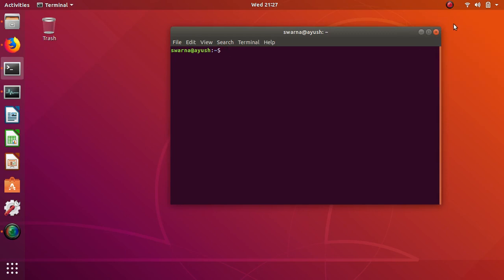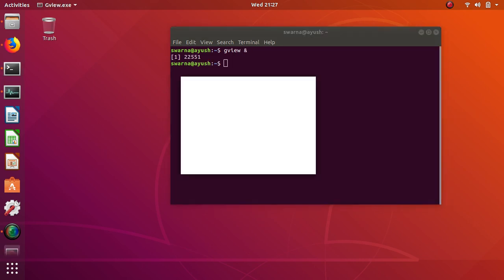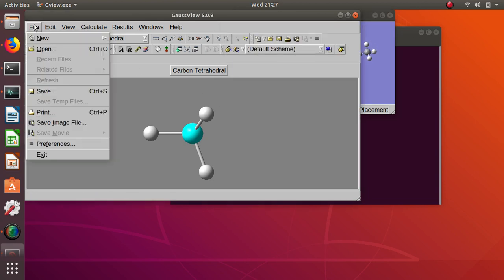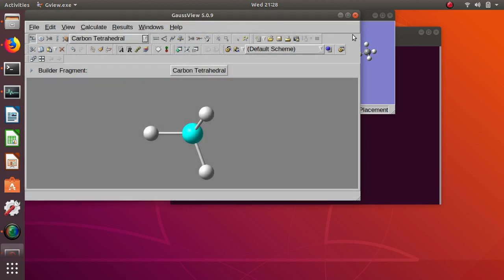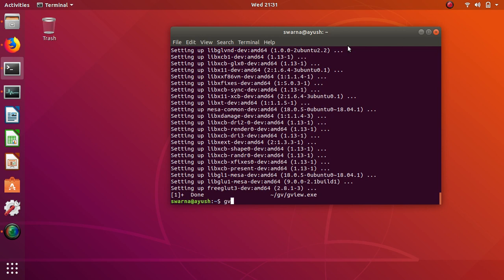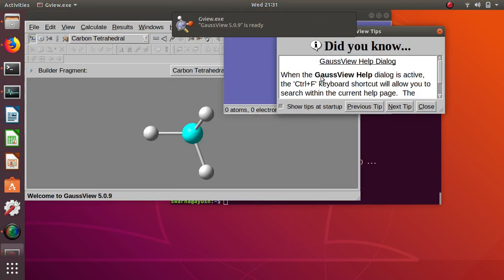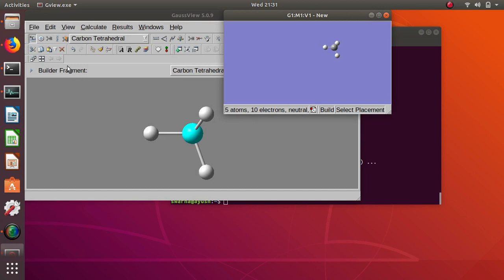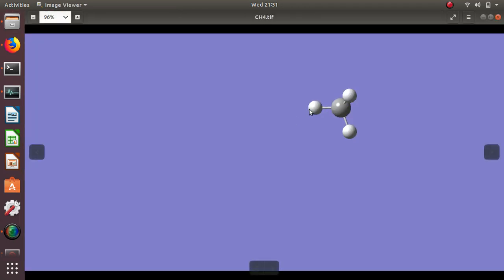"CPrintDialog::DoTIFF() Failure allocating memory for pixel buffer " error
"CPrintDialog::DoTIFF() Failure allocating memory for pixel buffer " error comes while saving the image in Gaussian with UBUNTU os can be resolved by taking library package of OPENGL.